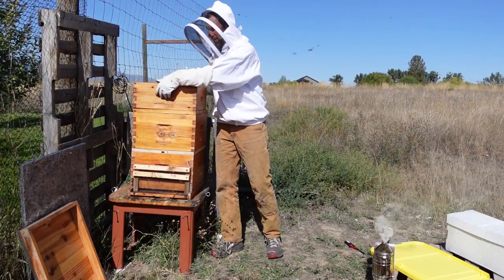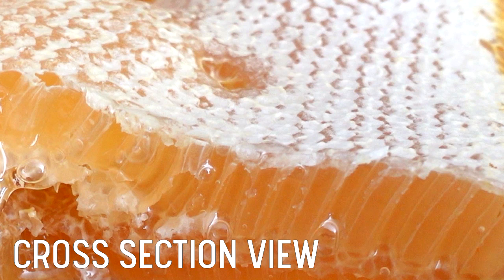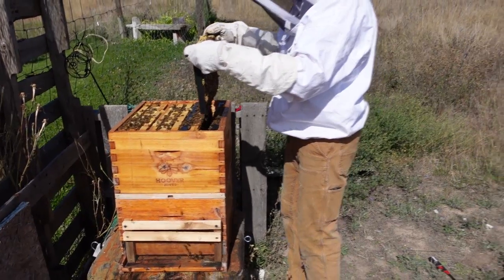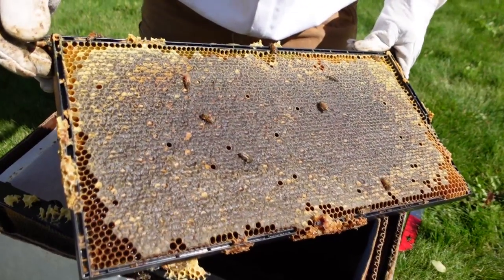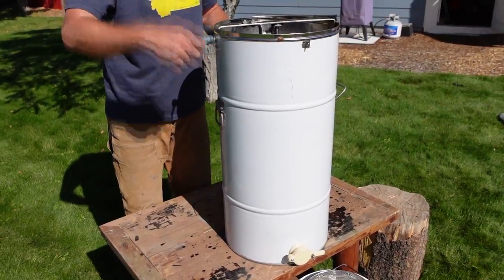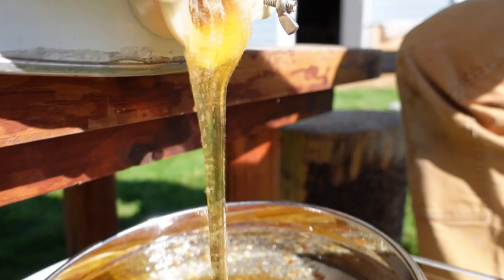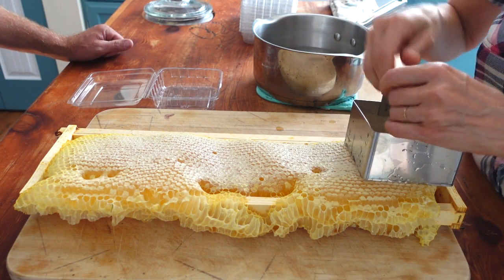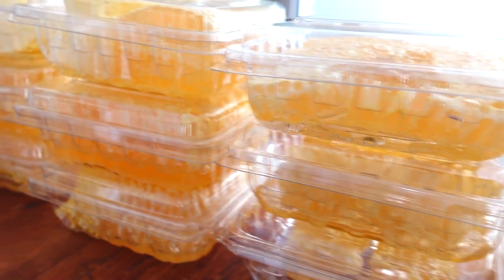HARVESTING HONEY - The Journey From Hive to Jar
Harvesting honey from a bee hive is a fun journey from hive to jar! This video takes you on a brief journey on how to harvest honey and shows you also how we harvest the honeycomb, not just the honey inside it!

MENTIONED or SEEN PRODUCTS:

•  UNCAPPING NEEDLE ROLLER:

•  DOUBLE SIEVE HONEY STRAINER:

•  HONEYCOMB CUTTER with CONTAINERS: